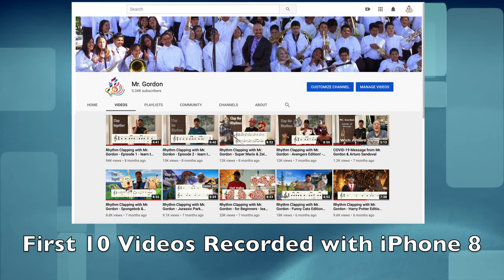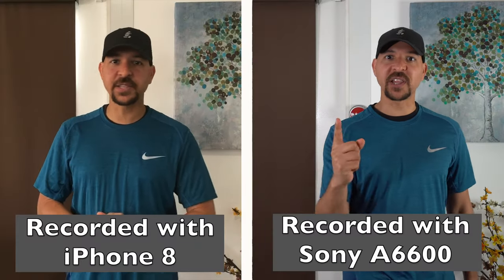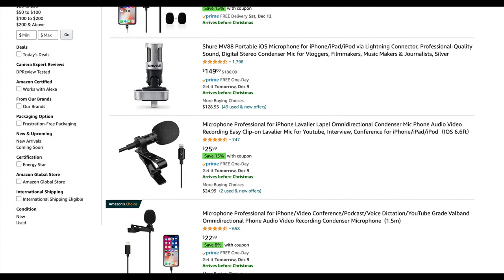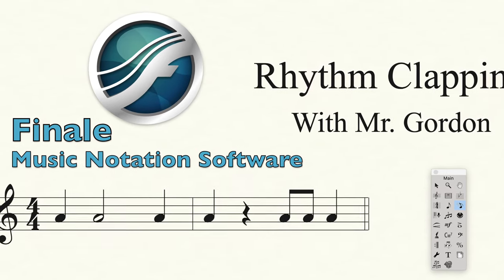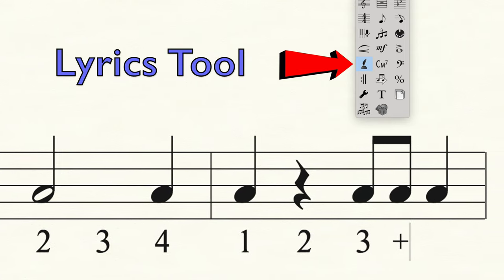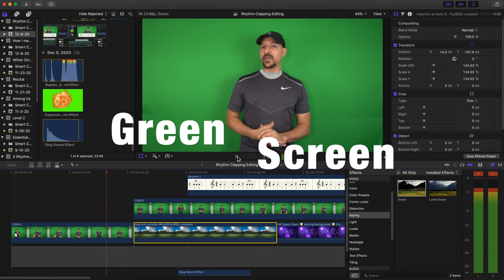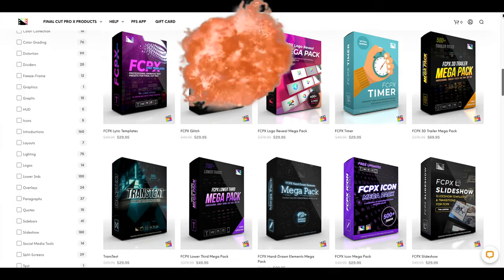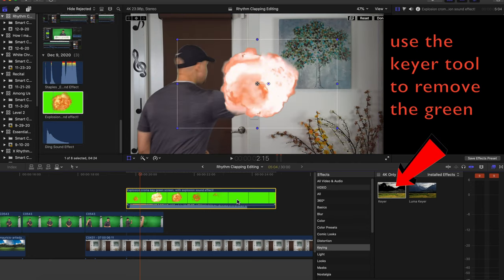How I Make My YouTube Videos - a complete tutorial by Rich Gordon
Equipment, Money, Writing, Recording, Editing, and Uploading... This video will answer all of your questions about how I have created my YouTube videos.
In the past few months my YouTube channel view count has gone up by hundreds of thousands of views!  I have received so many positive comments and also a lot of questions about how I make them, so this video will answer every question and explain every detail about the process.  If you are thinking about making a video of you own, or if you are just curious about how I make my videos, you are in the right place!